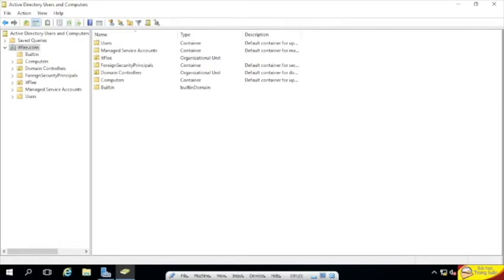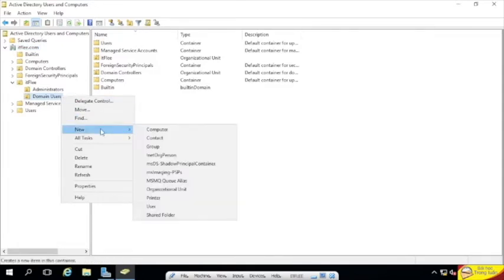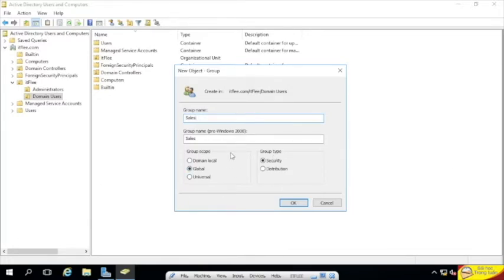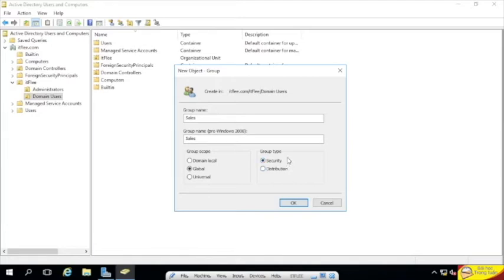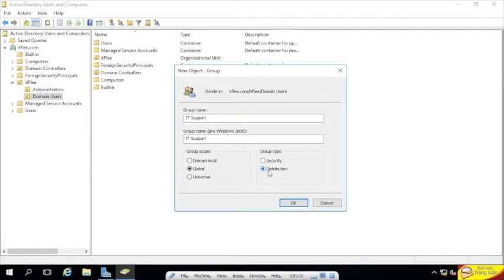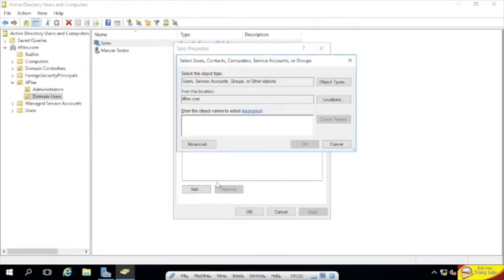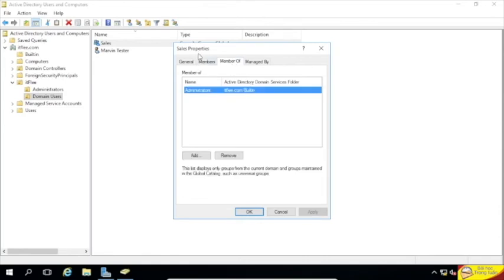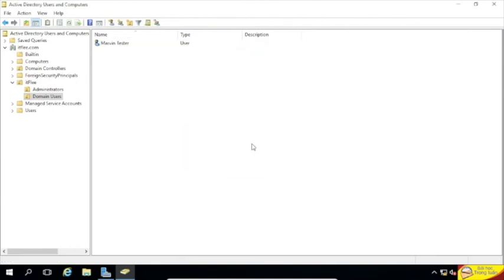Buoi6 4 Groups and Memberships